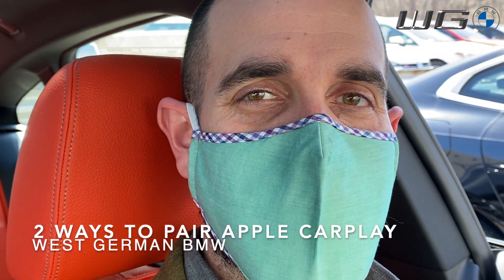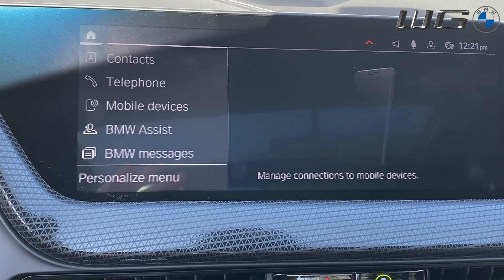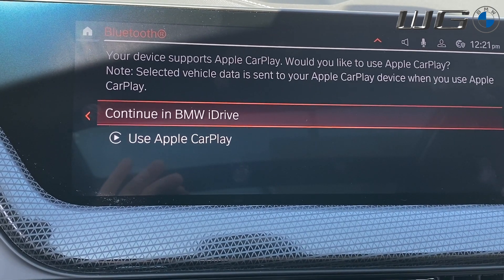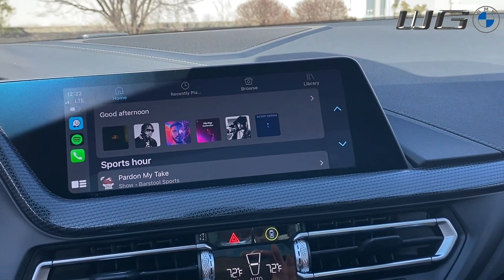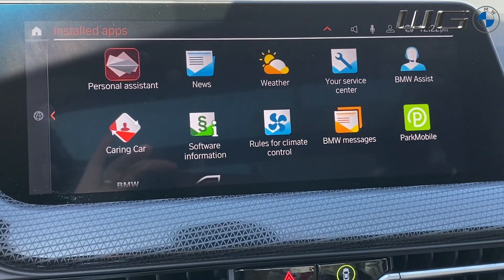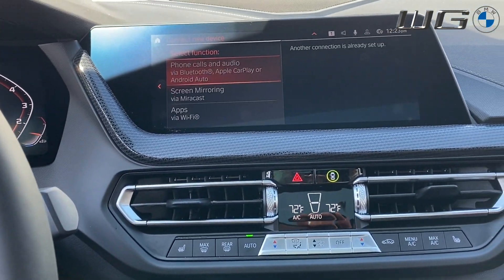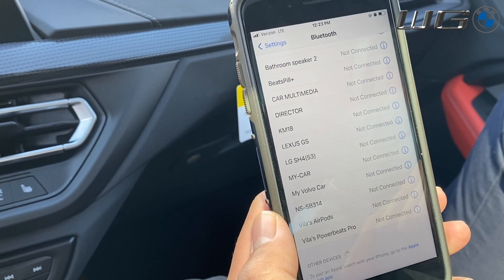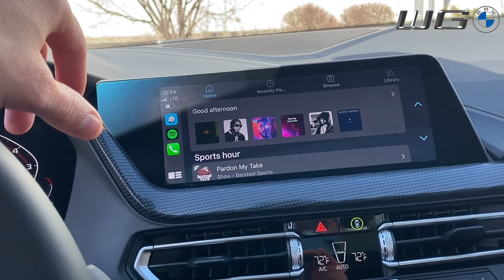2 Ways To Pair Apple CarPlay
the two ways to pair Apple CarPlay in iDrive 7.